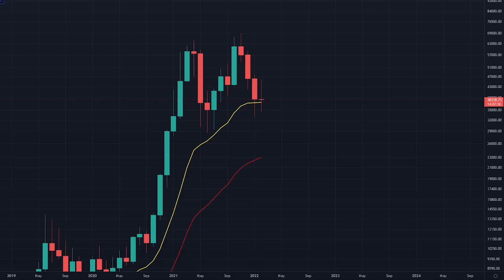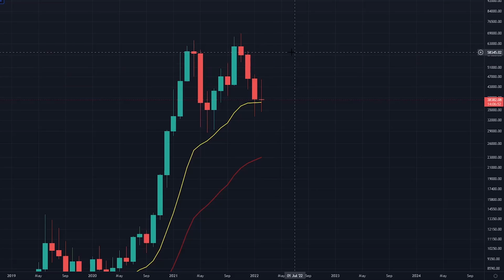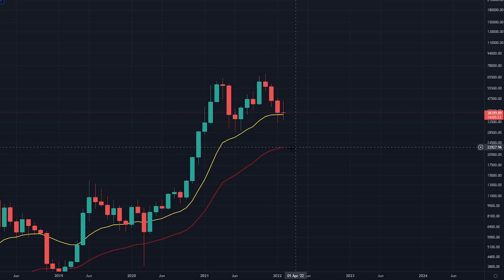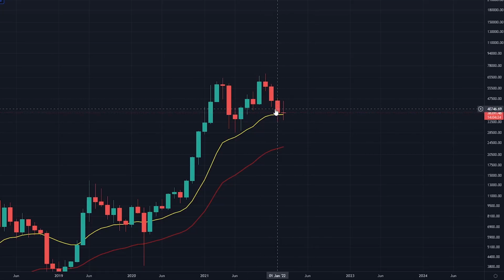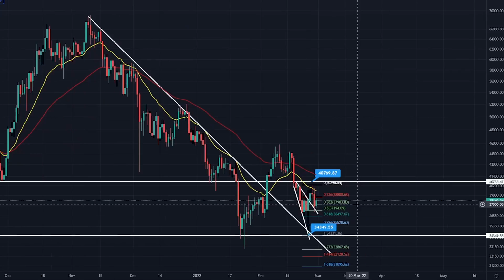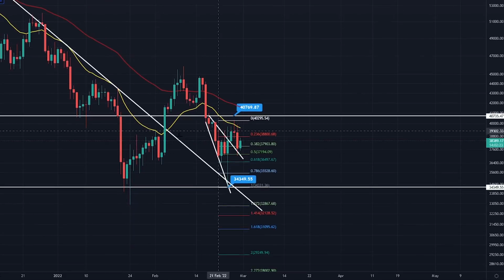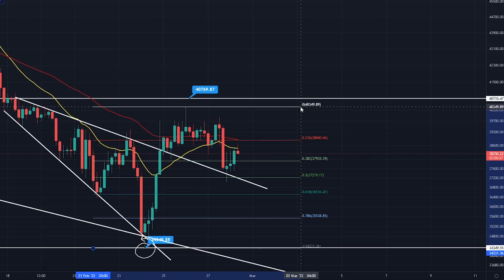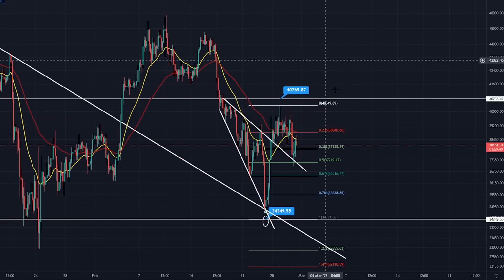THE MONTHLY CLOSE IS HERE! - BTC PRICE PREDICTION - SHOULD I BUY BTC - BITCOIN ANALYSIS